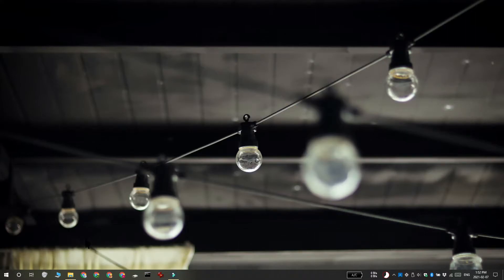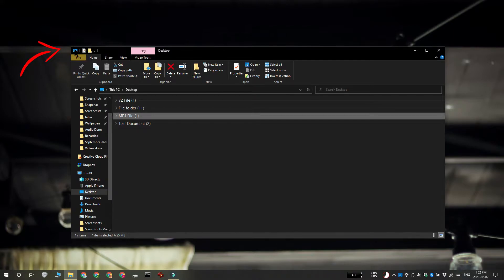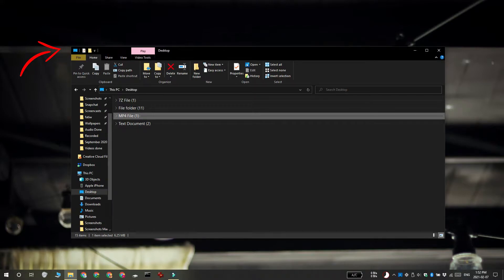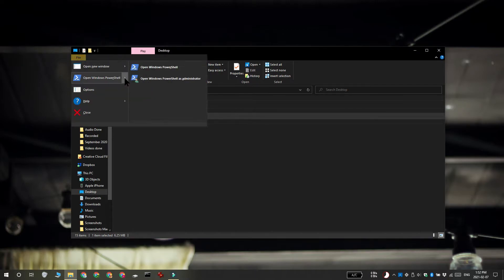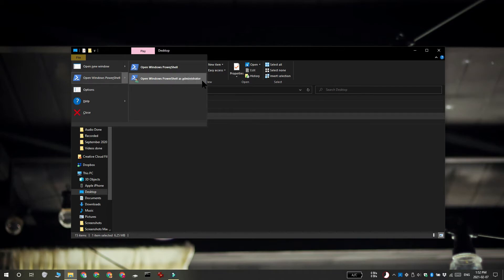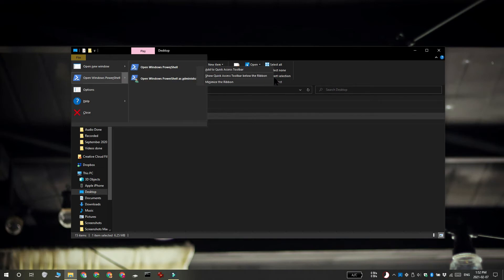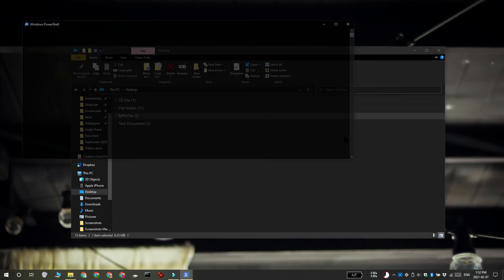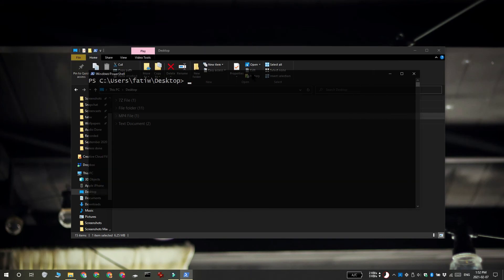How To Pin Command Prompt And PowerShell To The Quick Access Toolbar In Windows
If you want to be able to access Command Prompt and/or PowerShell in a more convenient way, you can pin them both to the Quick Access bar. Here’s how.